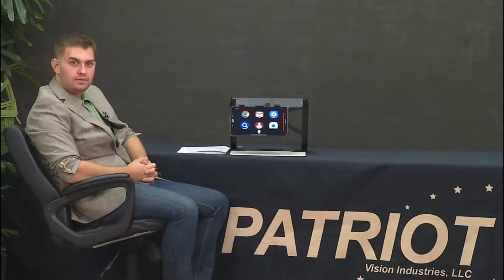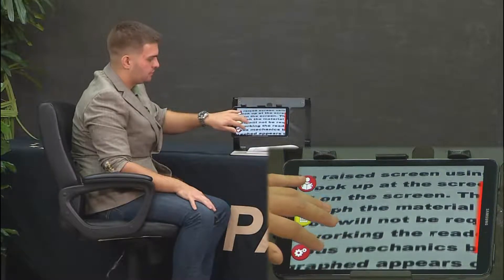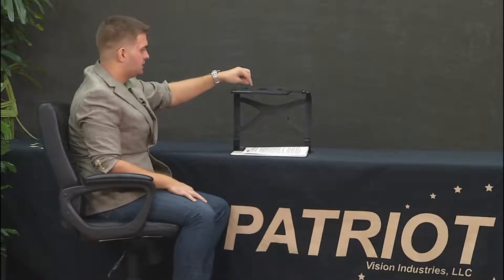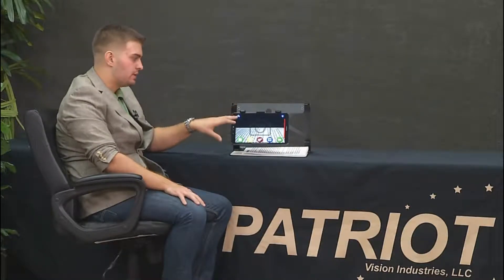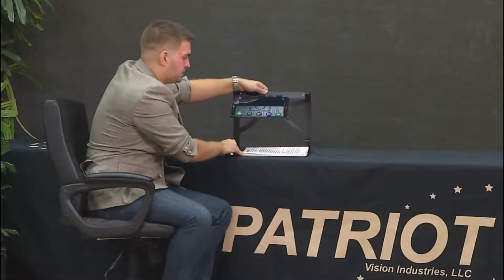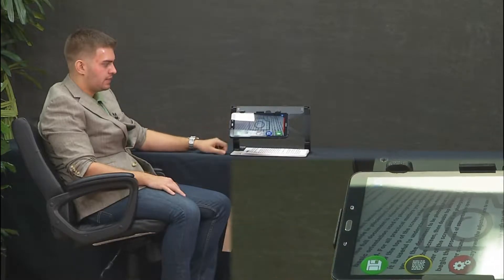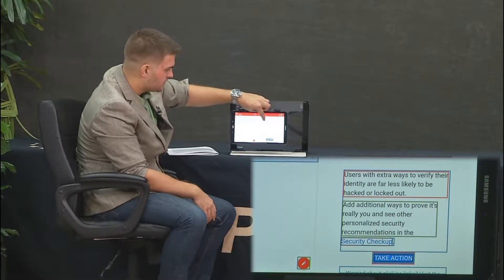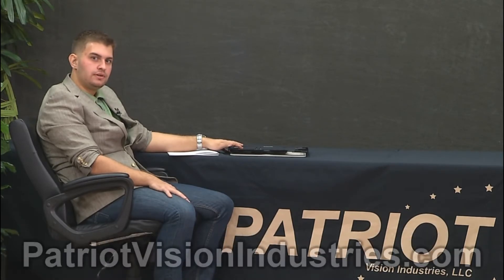Patriot VRM 10 Demonstration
Youtube.com/MagnifyingAmerica